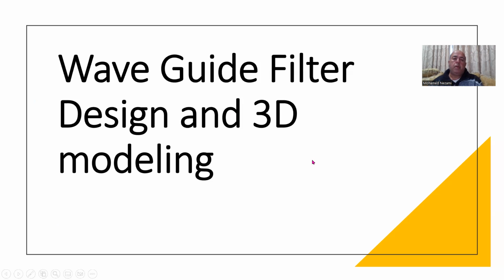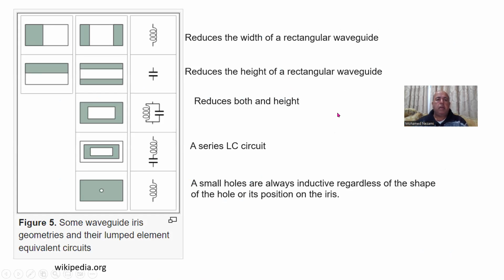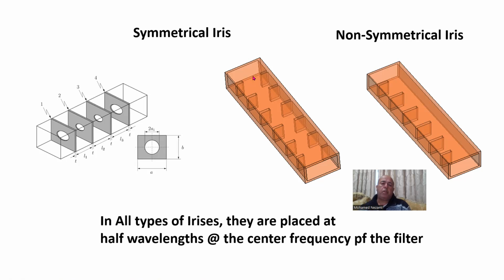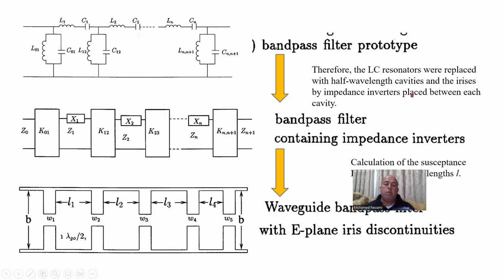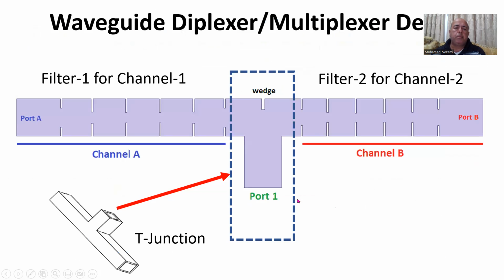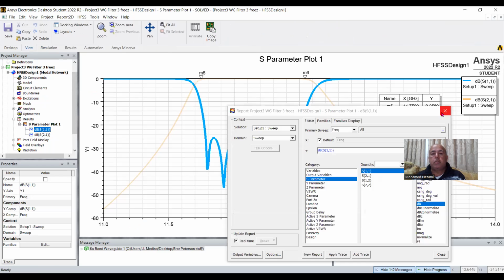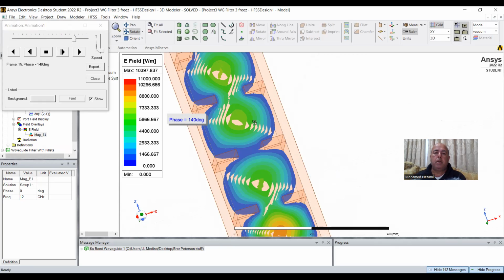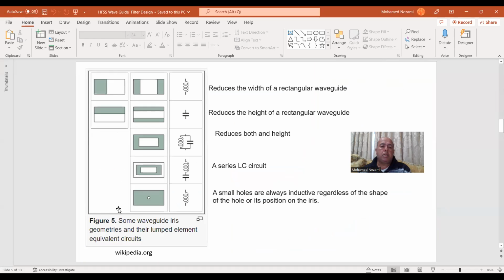Design and HFSS ANSYS 3D Modeling of Waveguide Filters.